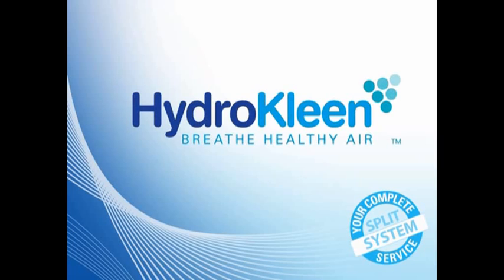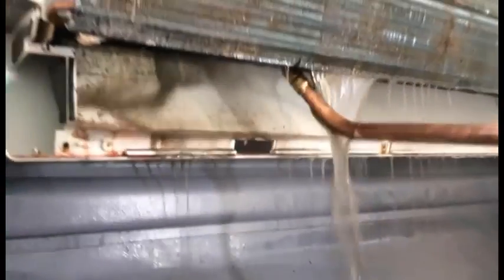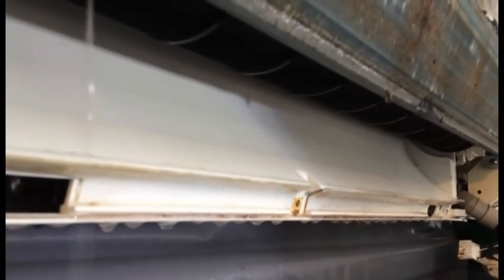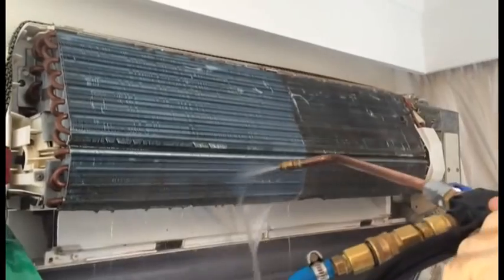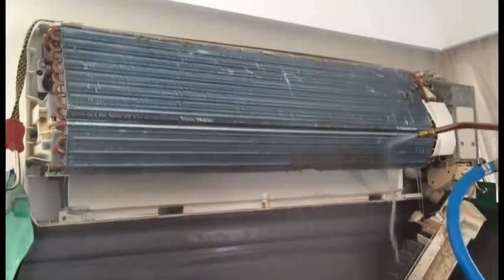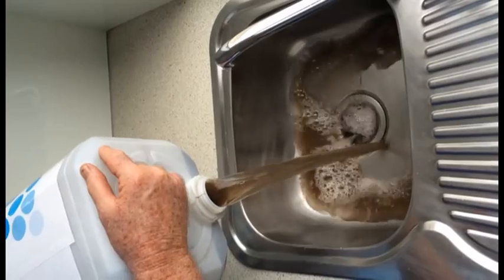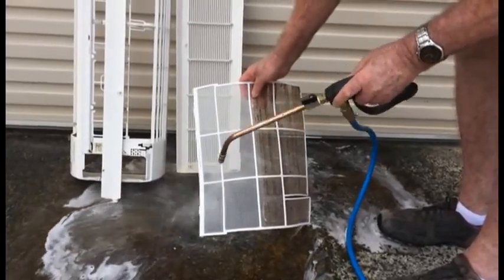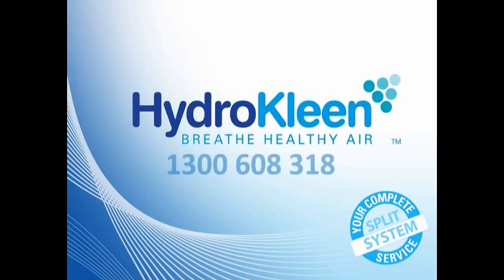HydroKleen Air Conditioner Clean Demonstration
How to clean an air conditioner using our unique HydroKleen system. Are you breathing healthy air? HydroKleen are exclusively approved by the National Asthma Council of Australia's Sensitive Choice Program because we use environmentally friendly and Asthma friendly cleaning agents. It's not clean unless it's HydroKleened. Please note: we do NOT recommend that ANYONE try to do this themselves. We use highly specialized equipment and all of our technicians are fully trained to ensure none of the electrics come into contact with water during the cleaning process. By all means, clean the filters yourself, but stay away from exposing your air conditioner, an electrical appliance, to water. Doing any form of work on appliances is always best left to the professionals.